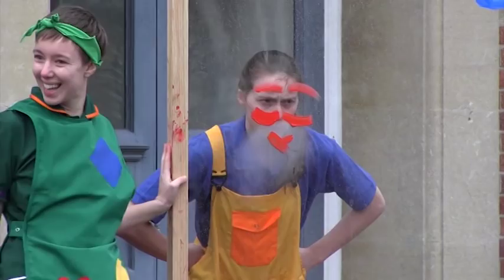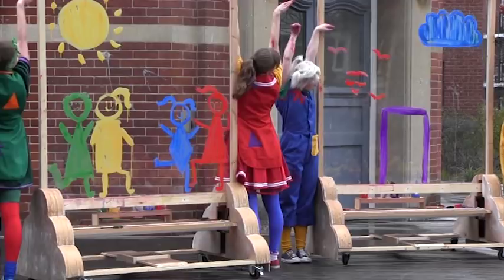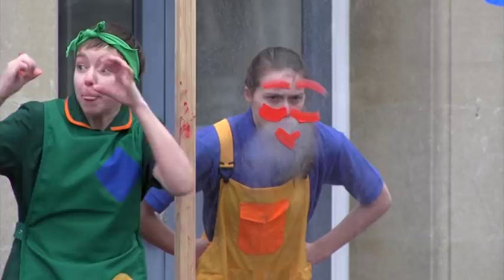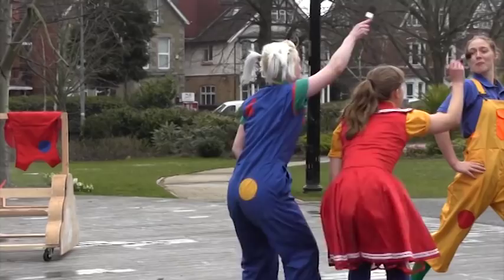Little Artist: Big Painting, Commotion Dance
Interview with Vicki Hargreaves, Artistic Director of Commotion Dance on their Small Wonders commission performed at The Point, Eastleigh.